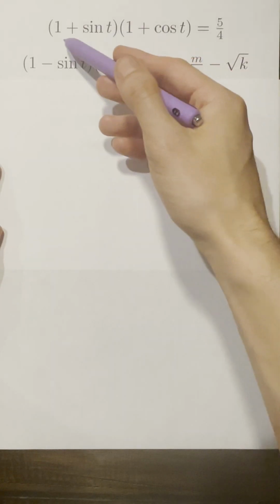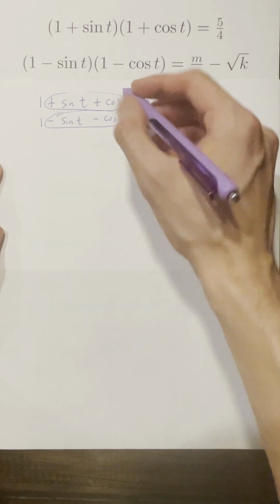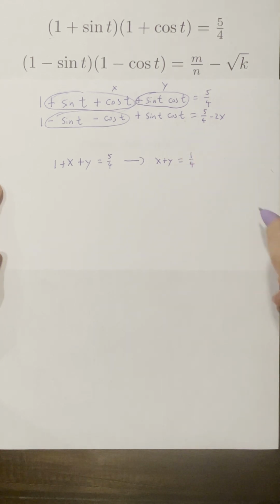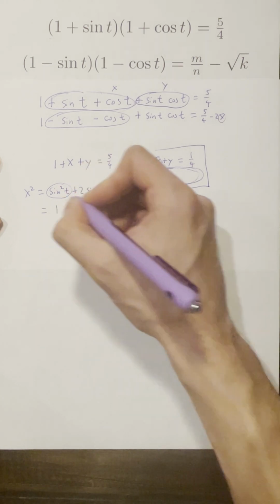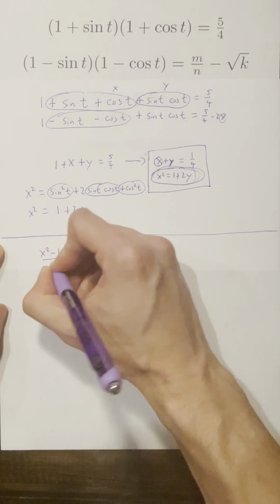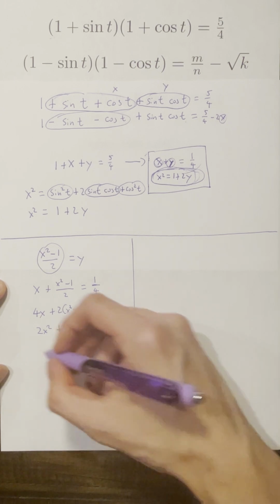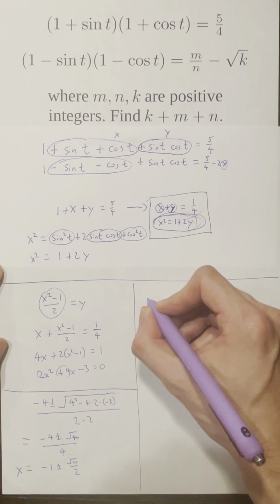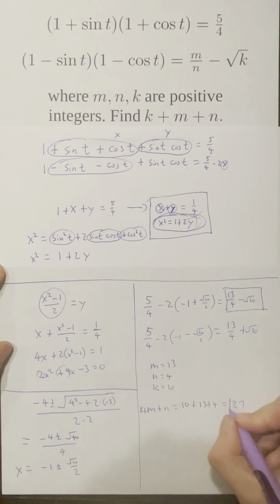Advanced Trigonometric Equations - 1995 AIME P7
Let t be a real number such that: (1+sin t)(1+cos t) = 5/4. If (1-sin t)(1-cos t) = m/n-sqrt(k), where m, n, k are positive integers, find k+m+n.